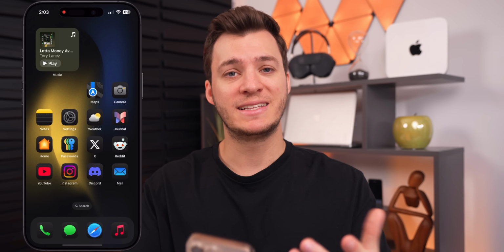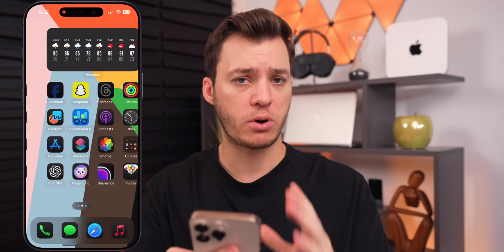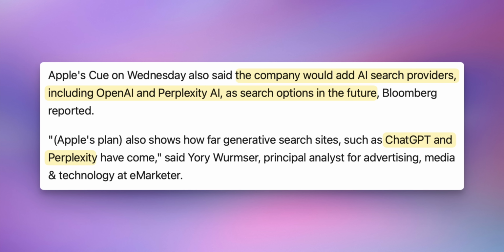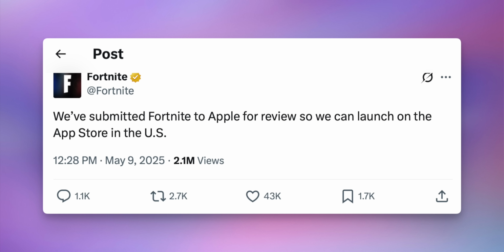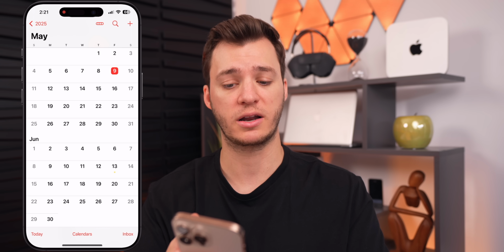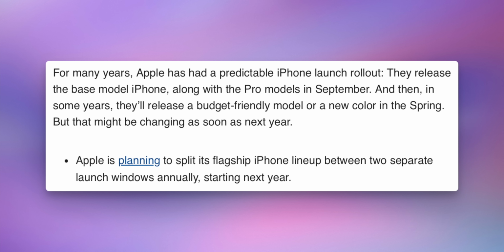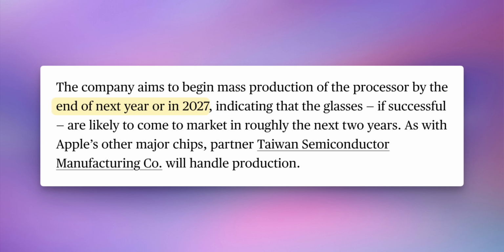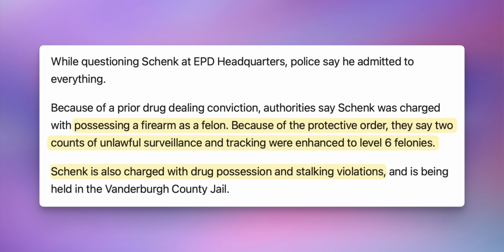iOS 18.5's Unexpected Feature, iPhone 17 Air Leaks, Apple Smart Glasses, & More!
iOS 18.5 RC - More New Features, iOS 19 leaks, iPhone 17 Air, AI Safari, & More!

This week, Apple dropped iOS 18.5 RC and it was a big update, as it brought great stability and new features that we were not previously aware of. So in this video, we discuss the latest changes and bug fixes on iOS 18.5, along with the performance and battery life. We also discuss the new iPhone 17 Air details, Apple's AI Safari, A new iPhone launch strategy, and more. Enjoy!

*Chapters:*
0:00 On the menu today
0:28 Noteworthy changes in iOS 18.5 RC
1:21 This is an unexpected (but welcomed) change
2:47 New Wallpaper & Watch face
3:15 Nice Apple Card perk
3:51 Useful new AM playlist
4:33 Safari to get AI features
5:27 Will Google stay default?
5:50 Here’s what I’d like
6:24 How this will likely work
6:49 Apple appealing Epic Games lawsuit
7:25 Is Fortnite still coming back?
8:00 Google Gemini update
8:26 iOS 18.5 Performance & Battery Life
9:22 iOS 18.5 Final Release Date
9:42 iOS 18.6 Beta 1
10:08 iPhone 17 Air might be..bad
10:55 This makes zero sense. Just me?
11:51 Apple to change iPhone launch dates
13:01 iPhone Foldable 2 and iPhone 19 Air
13:41 Is this a smart move by Apple?
14:07 Apple making Meta Ray Bans competitor
15:10 Crazy AirTags story
17:19 Thanks. See you soon!

Sources: Bloomberg, MacRumors, X, TheAppleDen